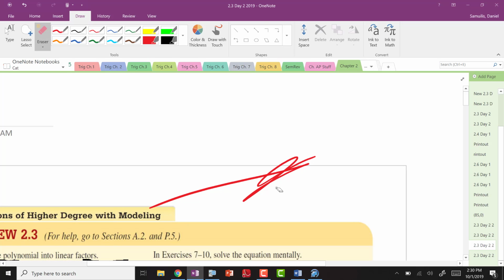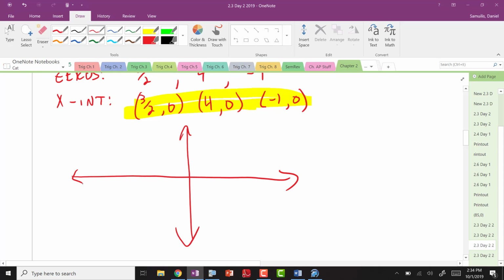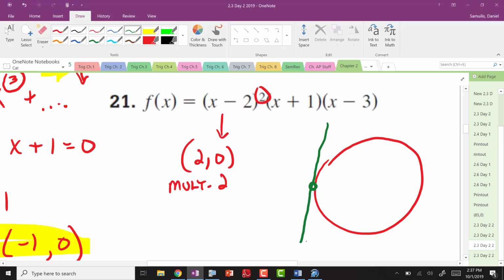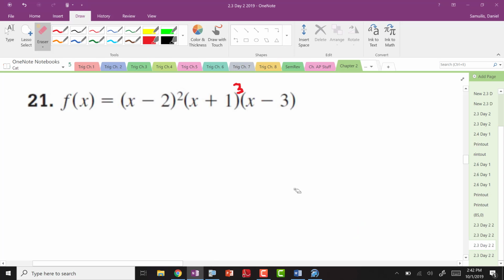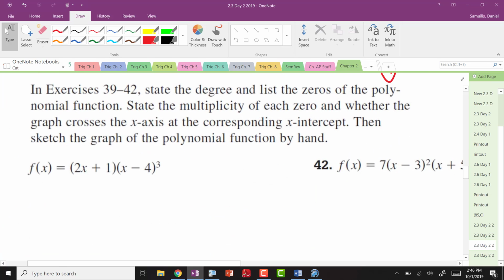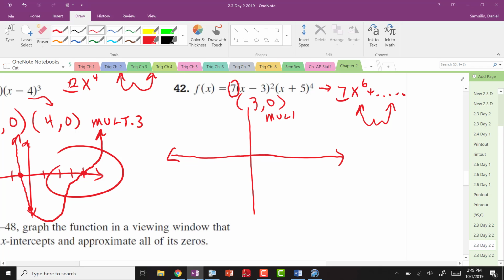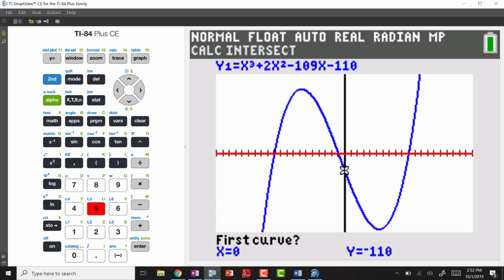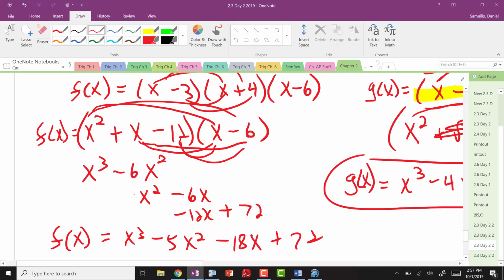2 3Day2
Notes for today